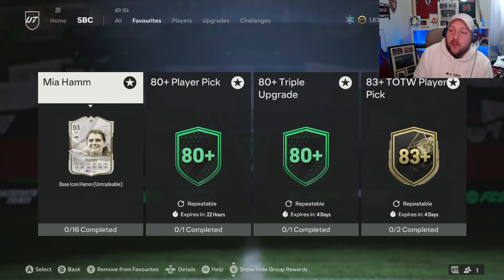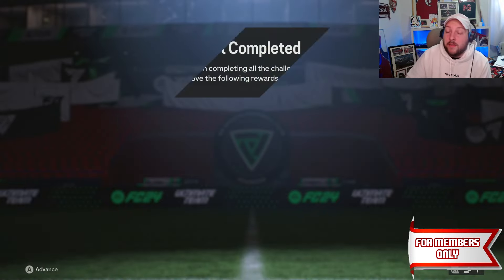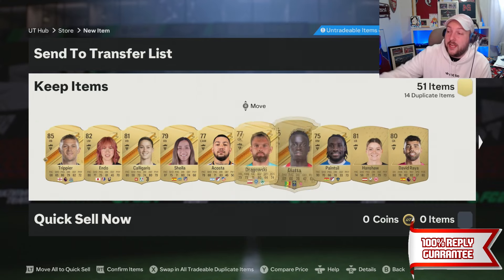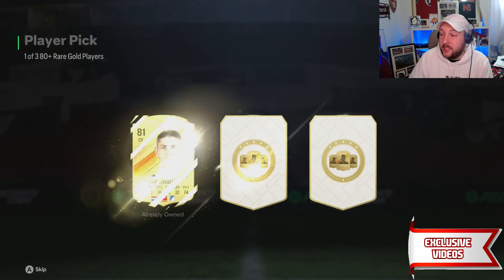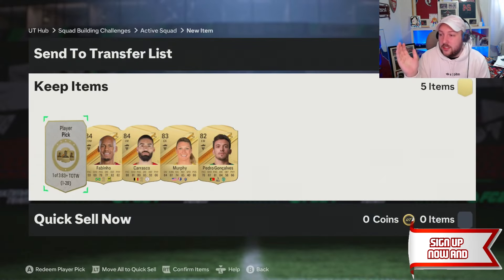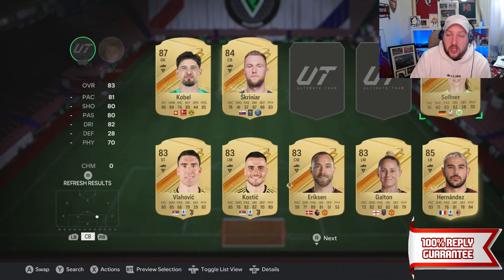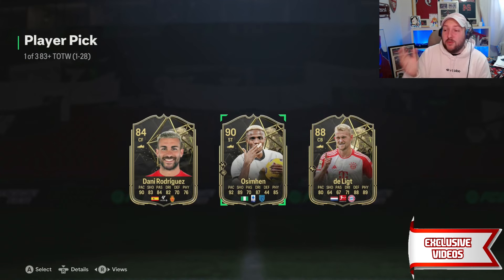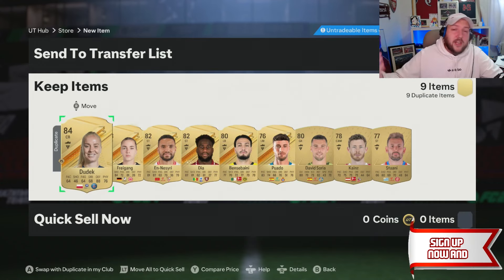BEST WAY to COMPLETE 93 MIA HAMM SBC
In today's video i show you how to GRIND 93 icon Mia Hamm SBC.